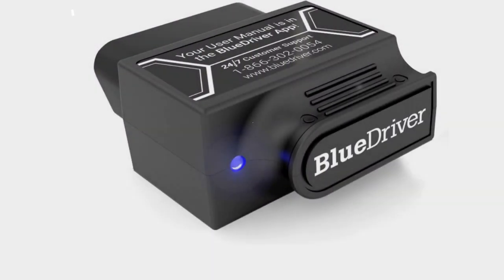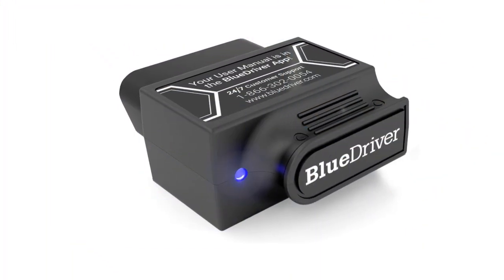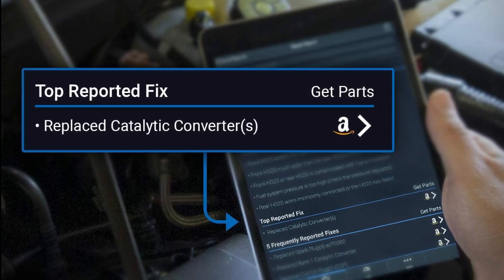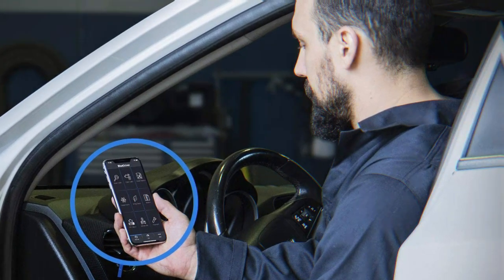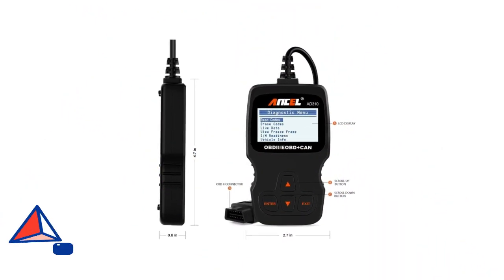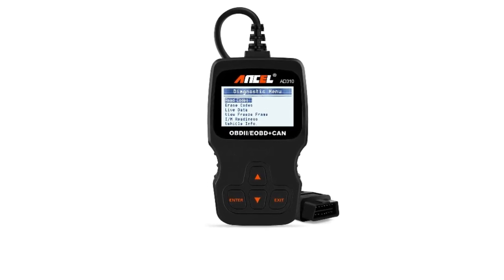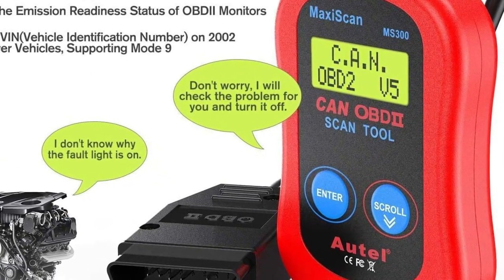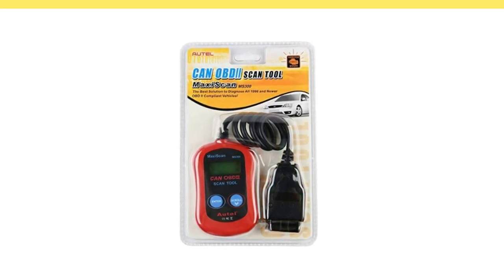Top 10 Best OBD2 Scanners of 2022 - (Buying Guide & Reviews)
List of the Best OBD2 Scanners of 2022

✔✔1.BlueDriver Bluetooth Pro OBDII Scan Tool for iPhone & Android

✔✔2.ANCEL AD310 Classic Enhanced OBD II Scanner Car Engine Fault Code Reader CAN Diagnostic Scan Tool-Black

✔✔3.Autel MS300 Universal OBD2 Scanner Car Code Reader, Turn Off Check Engine Light, Read & Erase Fault Codes, Check Emission Monitor Status CAN Vehicles Diagnostic Scan Tool

✔✔4.Car WIFI OBD 2 OBD2 OBDII Scan Tool Foseal Scanner Adapter Check Engine Light Diagnostic Tool for iOS & Android

✔✔5.CH Creader 3001 OBD2 Scanner Automotive Car Diagnostic Tool Check Engine Light O2 Sensor Systems OBD Code Readers Scan Tools Since 1996

✔✔6.Bafx Products - Wireless Bluetooth OBD2 Scanner & Code Reader - Engine Fault Code Reader Scanner - Compatible with all 1996 & newer vehicles for USA

✔✔7.FOXWELL NT301 OBD2 Scanner Professional Mechanic OBDII Diagnostic Code Reader Tool for Check Engine Light

✔✔8.OBD2 Scanner & WiFi Car Code Reader – Clears Check Engine Lights Instantly – Diagnose 3000 Car Codes - Wireless Car Diagnostic Scanner – Auto Scanner for 1996+ Vehicles (iOS & Android Devices Only)

✔✔9.Autel AutoLink AL319 OBD2 Scanner Automotive Engine Fault Code Reader CAN Scan Tool

✔✔10.NEXPEAK OBD2 Scanner, NX501 Enhanced OBD II Auto Code Reader, Car Diagnostic Scan Tool Vehicle Check Engine Light Analyzer for All OBDII Vehicles After 1996

Some of the footage used in this video is not original content produced by OMG PRODUCT . Portions of stock footage of products was gathered from multiple sources including, manufactures, fellow creators and various other sources.